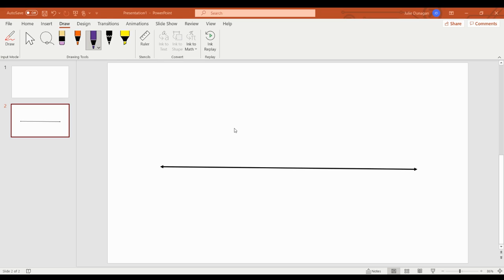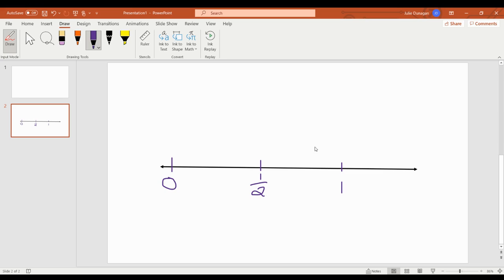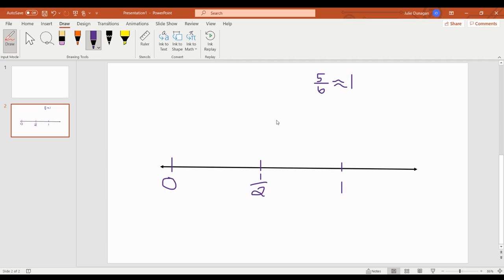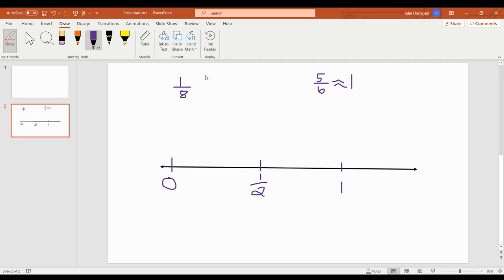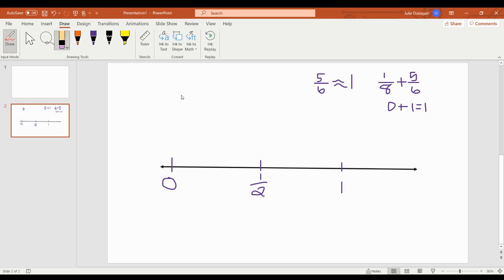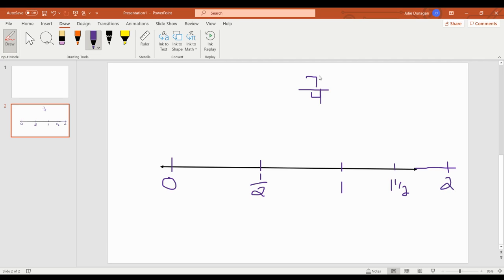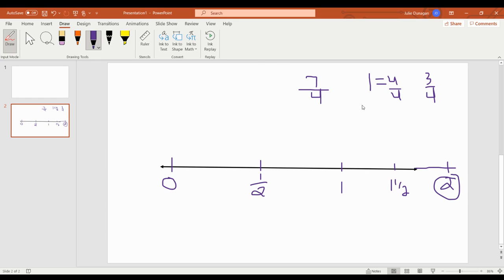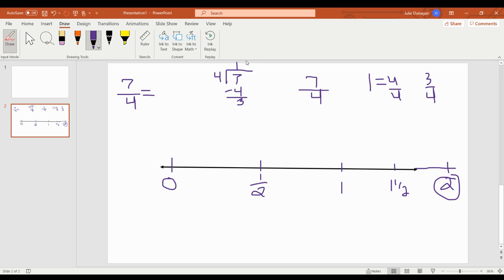Estimating with Fractions